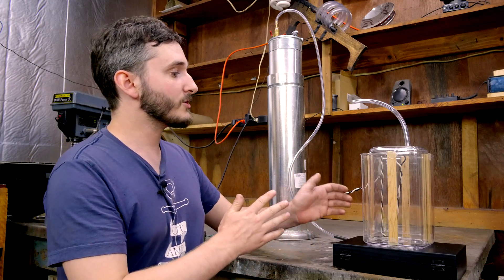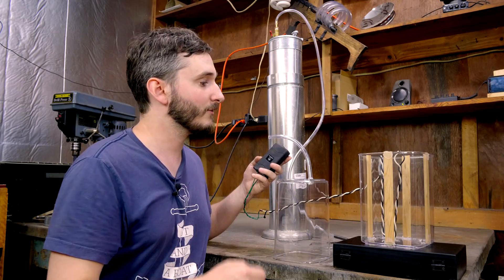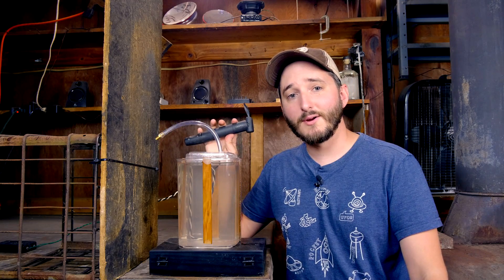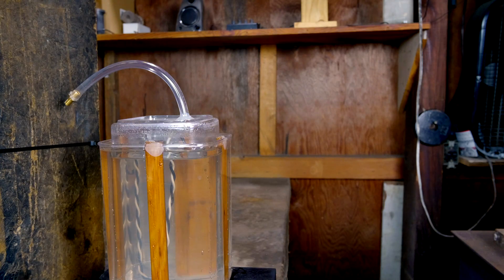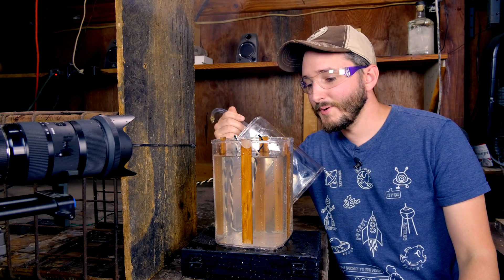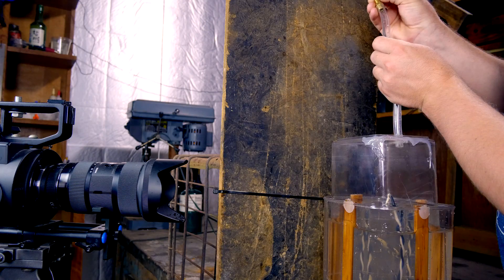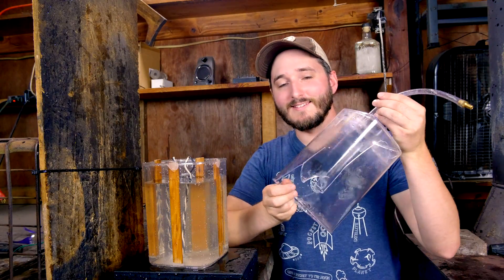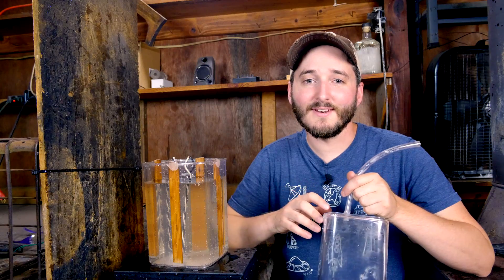Explosive Safety Testing for Bio-Fuel Storage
In this video I test to see if a gasometer is at risk of explosion without flame arresters on the gas lines. Air intrusion in a low pressure storage tank is always a risk, so this question is an important one. Though my conclusion in the video is that wood gas is not combustible below a 50/50 ratio with air, flame arresters are still a good precaution to take. If air is injected into the storage tank and ignited quickly enough (prior to evenly distributing) there could be a flammable pocket of gas at the correct ratios to cause ignition, in which case the top of the gasometer could be blown off and expose the rest of the gas to air. This is an unlikely, but possible scenario that a flame arrester would help prevent.

Thanks to all my Patrons for helping me make these videos! A special thanks to my top Patrons: Syniurge, Matthew Leitzke, TheBackyardScientist, Enzo Breda Lee, John Johnson, & Thibaud Peverelli!